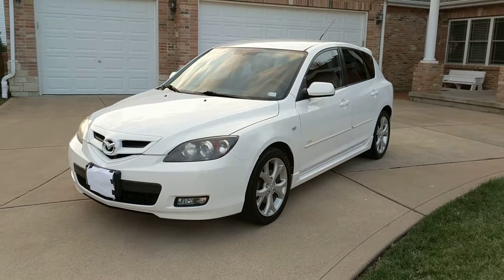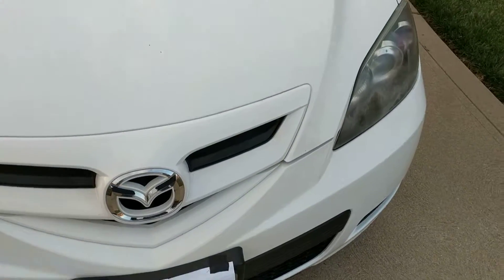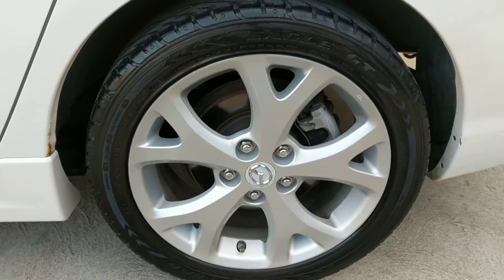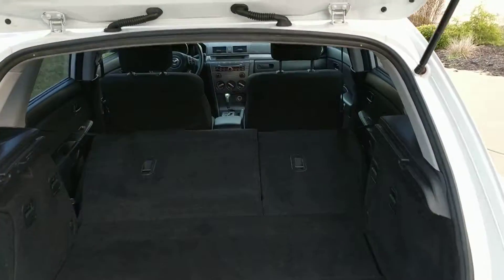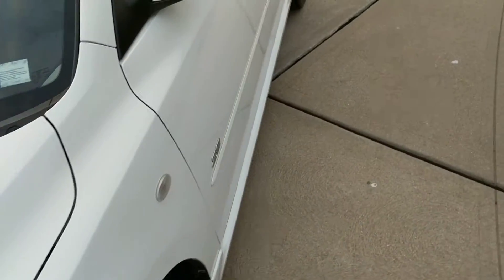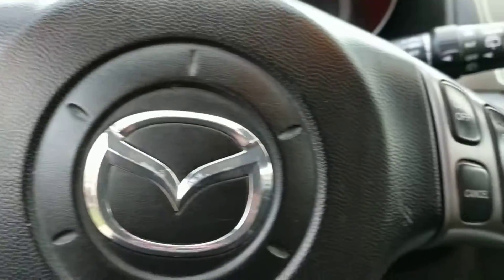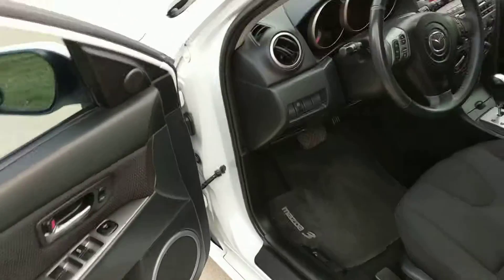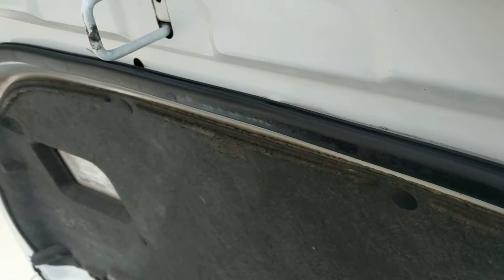2007 Mazda3 Hatchback low miles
iAutoAgent.com is offering this unique 2007 Mazda3 Hatchback with an automatic transmission  at a CarGurus “GOOD PRICE” of $5993.

Please view the professional photos and professionally produced video to get a more detailed look at the vehicle.

Has only 119,986  miles and extremely well cared for.  The owner is a professional business owner,  non-smoker, has many service records, including a recent oil change within last week, always has been garaged and car has never been modified and is stock.

The Mazda 3  is being sold because the owner has purchased a brand new car that fits more his business needs. It has both a clean Carfax and AutoCheck history report, as well as only had 2 owners in 10 years.

The Mazda just passed a rigorous rigorous 3rd Party ASE certified pre-purchase mechanical inspection, and includes both a current Missouri Safety and Emissions inspection.

This beautiful 2007 Mazda3 Hatchback is rare and hard to find. It has almost every option offered and will get you amazing gas mileage.  It includes many upgrades such as Power Locks, Power Windows, Power Mirrors, Tinted Windows, Premium Upgraded Wheels, and the Premium Sound System just to name a few.

The tires will need replacing soon, but did pass Missouri State Inspection within the last 2 weeks.  Price has been adjusted due to it needing tires The interior is a immaculate  9.9/10 and exterior is a 8/10.

iAutoAgent uses technology and integrity to protect you from the non-transparent auto industry.
Which means you get more money for the car you’re selling. While paying less for the car you’re buying.

🚗 Visit iAutoAgent.com to Sell Your Car or Buy a Car